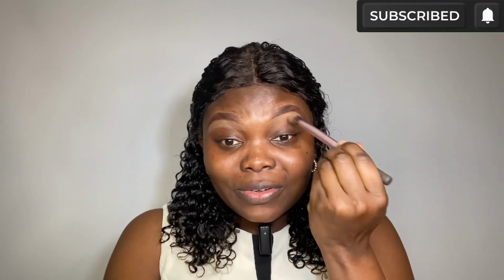10 MINS EVERYDAY MAKEUP FOR WORK & SCHOOL. NO FALSE LASHES, NO BAKING, BEGINNER FRIENDLY / Vlogmas6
In this video I share a very easy fresh faced makeup routine for people on the go. If you have little time to spare before you leave the house, this is for you. This makeup look is perfect for school and work. It is a beginner friendly makeup look. It is an easy everyday makeup look for black women, wow, black & brown skin, Women of colour

Easy makeup
Easy everyday makeup for black women easy everyday makeup
easy makeup tutorial for black women easy makeup for black skin everyday makeup for black women everyday makeup tutorial

Easy makeup look, everyday make-up, beginner-friendly makeup, Living in the uk, What no one tell you about living abroad , the honest truth no one tell you , my favorite thing about England , living in the uk, cost of living in the uk , living in the uk vs USA, annoying things about the uk, places to live in the uk , best cities , moving to the uk , relocating vlog , relocation , life in uk ,reasons you should not move to the uk, Uk vs Canada, International students in uk